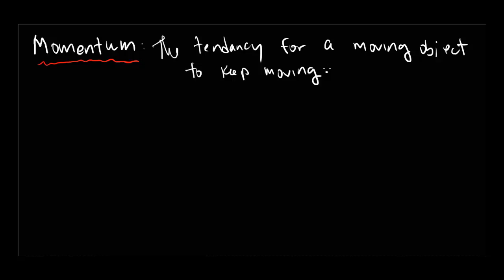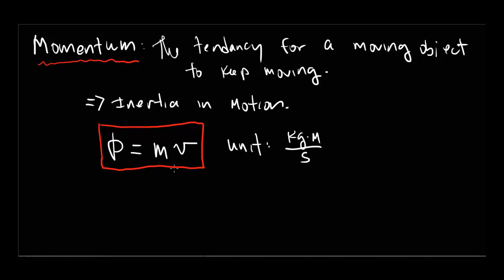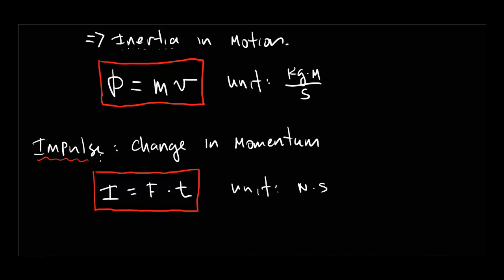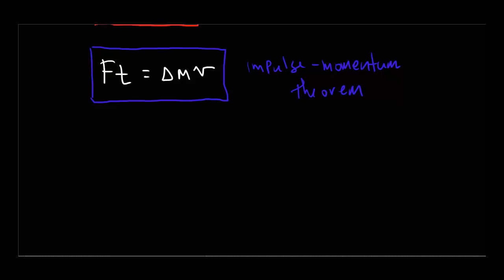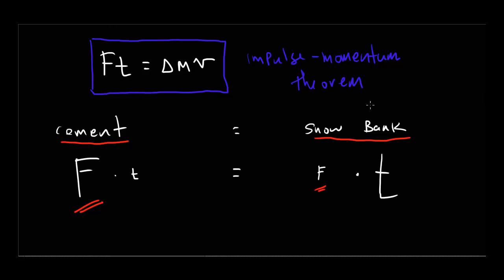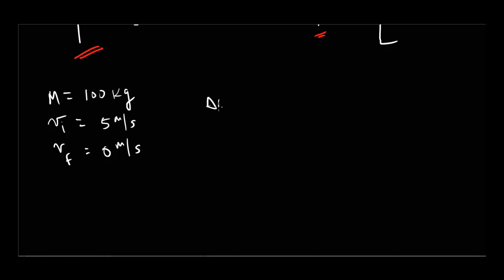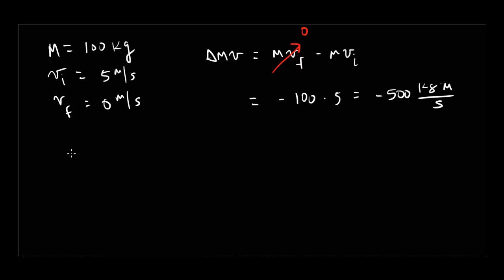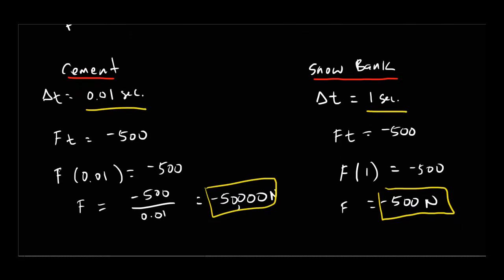impulse and momentum